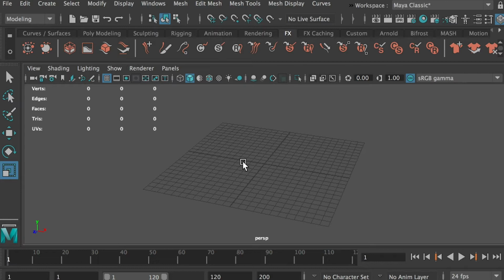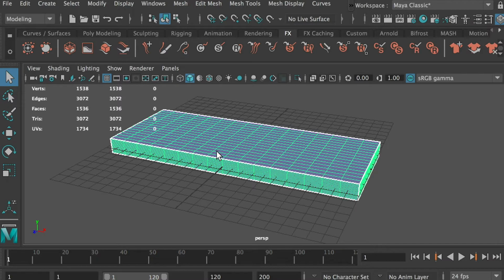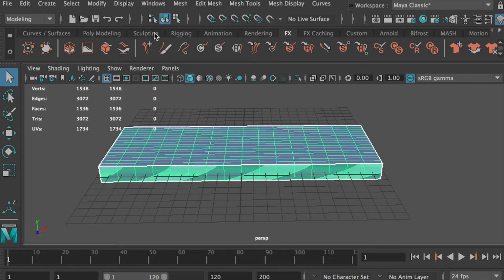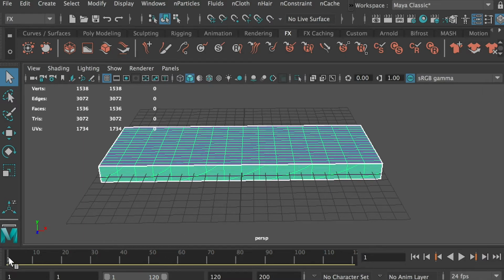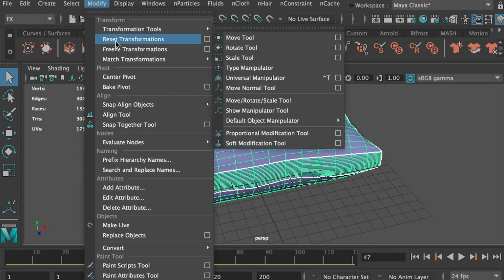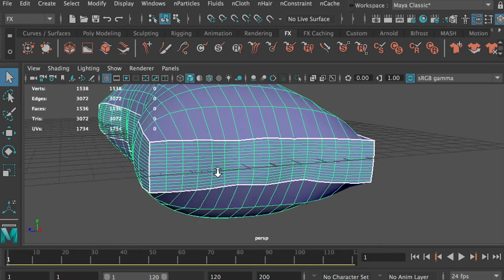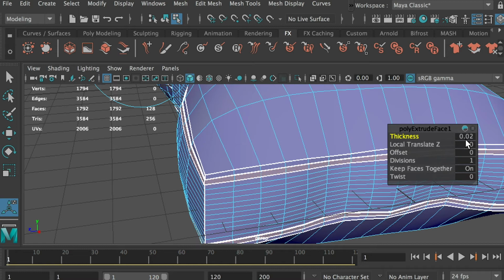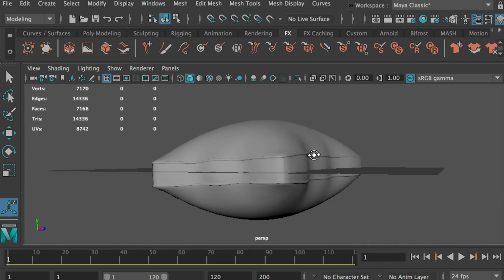Modeling a Pillow or Cushion in MAYA